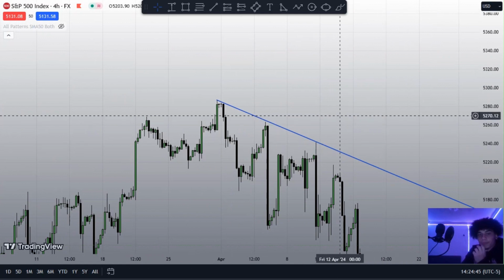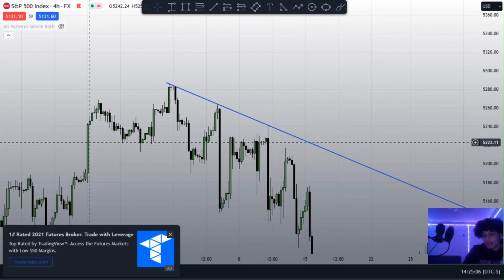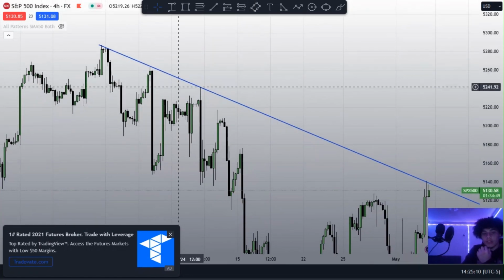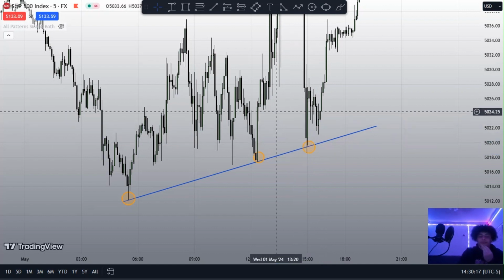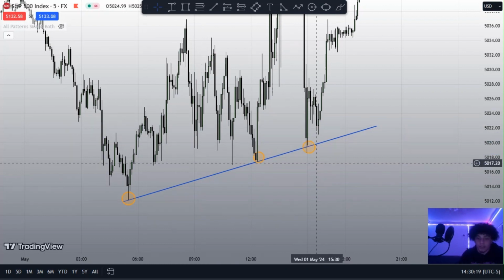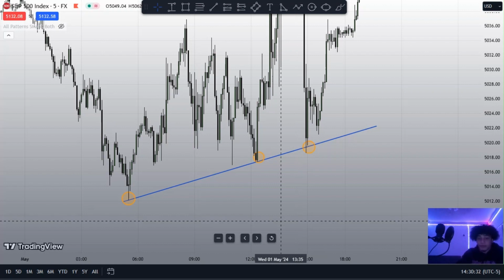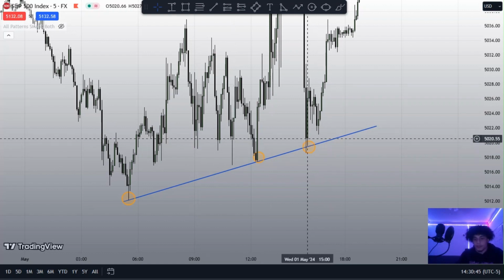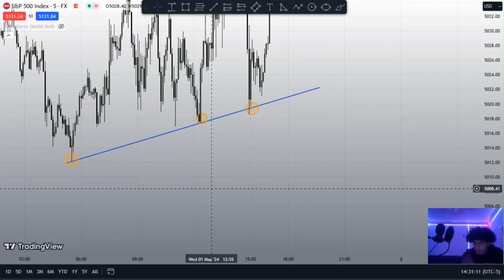How to use a trendline the correct way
In this video you'll learn the terminology of trendlines, how to use it, where to place it, and how to to add it to your confluences.